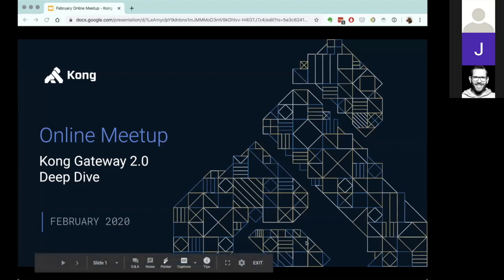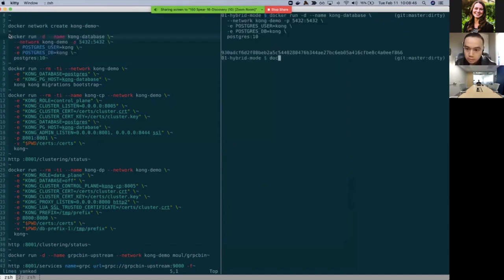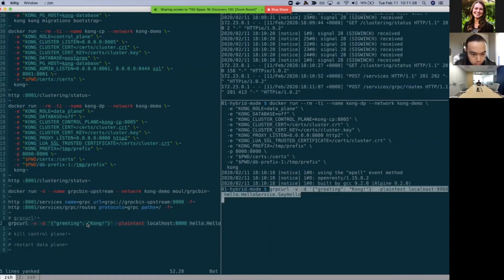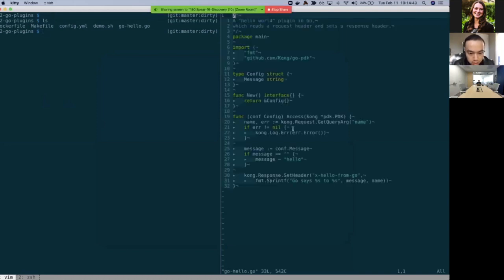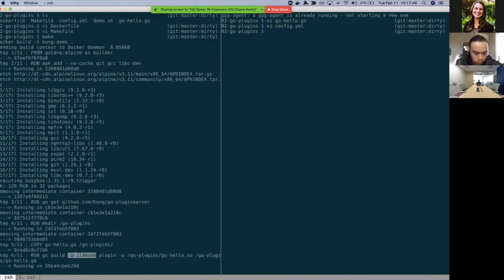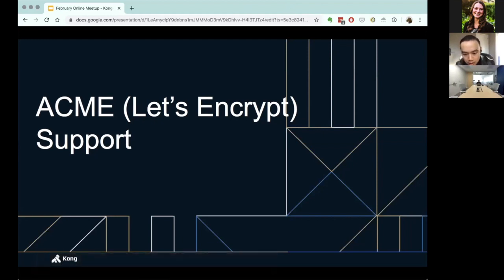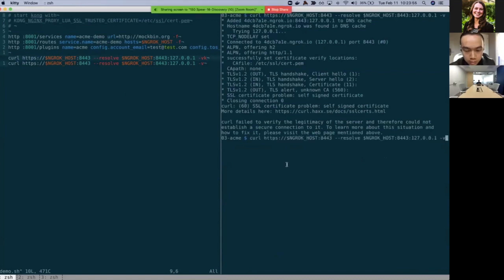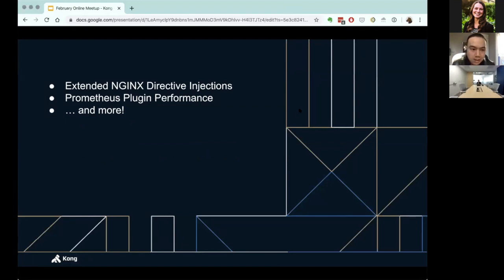[Online Meetup] Kong Gateway 2.0 Deep Dive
We are thrilled to announce the general availability of Kong Gateway 2.0. With this release the technology will become more platform-agnostic to deploy it across on-premises and the cloud (Hybrid mode), and it also becomes more development language agnostic.

Join Guanlan, Engineering Manager at Kong, to take a deep dive into the key capabilities of the 2.0 release including:

Hybrid Mode - In hybrid mode, the cluster is managed through the admin API of the control plane. The control planes are then responsible for distributing changes of the configurations to the data plane nodes, that handle the actual user traffic. Cluster management is greatly simplified by running control-plane nodes using a database while data plane nodes don’t need to connect to a database and can be run DB-less.

Go Plugin Support - Plugins can now be written in Go as well as Lua. The Plugin Development Kit (PDK) gives developers access and control to the request and response flow of proxied requests. For Go developers we are providing a Go port of the PDK that provides the same functionality as when using Lua but with a native Go feel.

Let’s Encrypt Integration - Traffic can now be encrypted using certificates provided by Let’s Encrypt or any other ACMEv2 compatible Certificate Authority (CA), which eliminates the need to generate and renew your own certificates.

Major Prometheus Plugin Performance Improvement - Requests per second are now up to 100% faster.

We’ll also open it up for Q&A to answer any questions you might have on the 2.0 release.